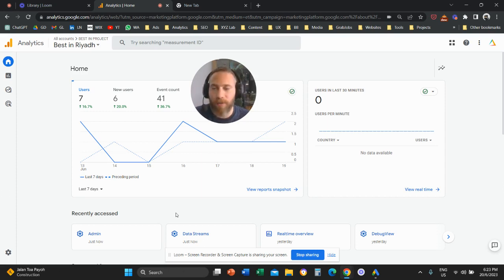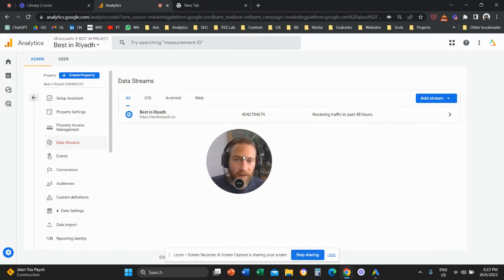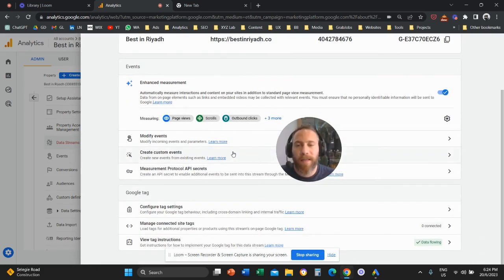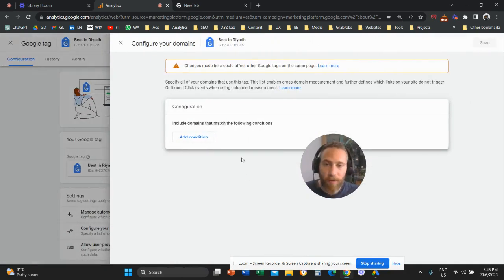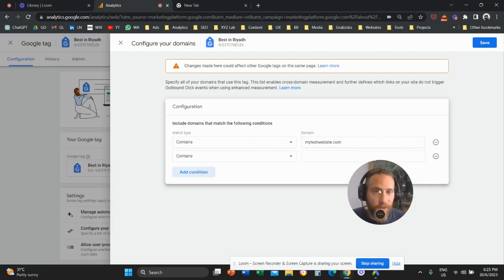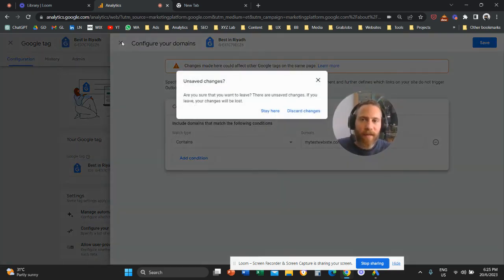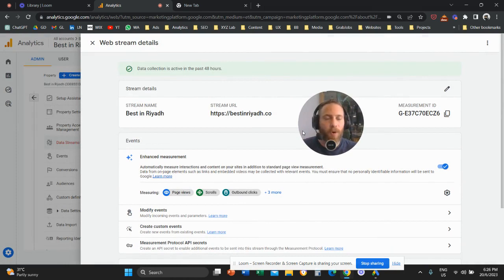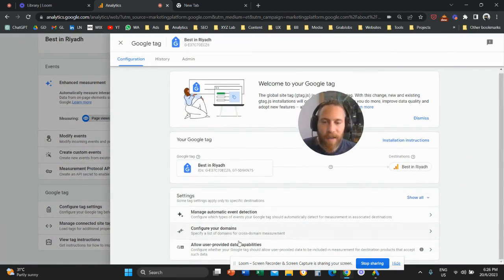How to Setup Cross Domain Tracking in Google Analytics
** In order to enable Cross-Domain Measurement you should use the same GA4 tracking code for ALL websites that you want to enable cross-domain tracking

1️⃣ Navigate to Admin (bottom-left-hand-side)
2️⃣ Navigate to Data Streams and click on your Data Stream
3️⃣ Scroll down and click on Configure tag settings
4️⃣ Under Settings click on Configure your domains
5️⃣ List your domains

That's it!